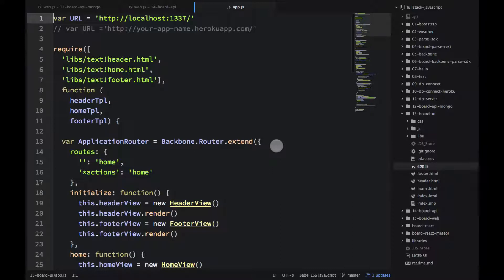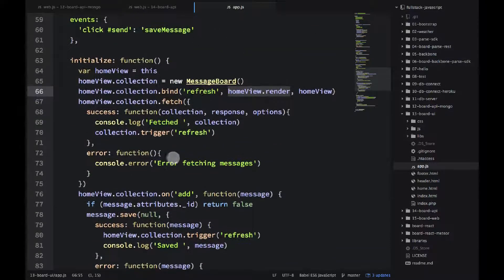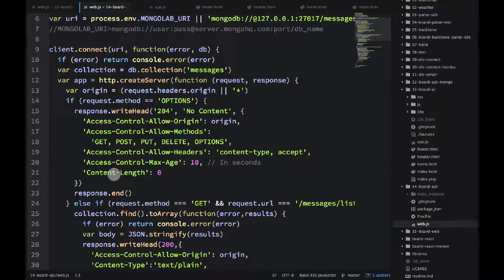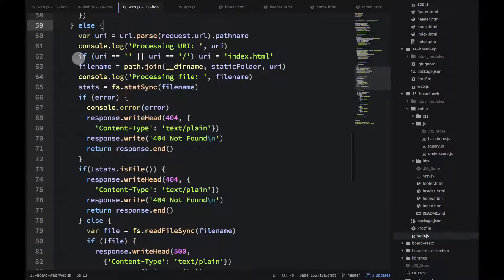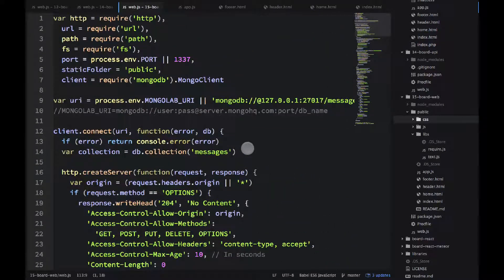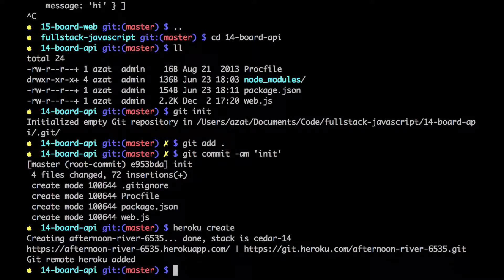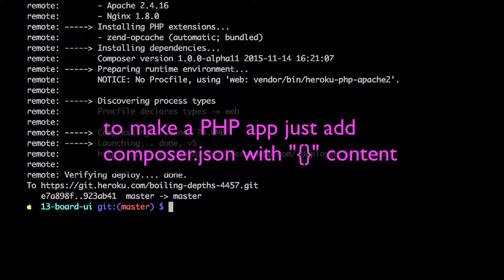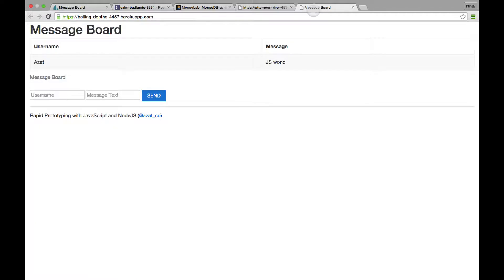Fullstack JavaScript: Message Board API and UI (13-15)